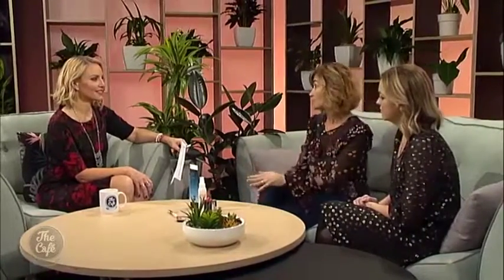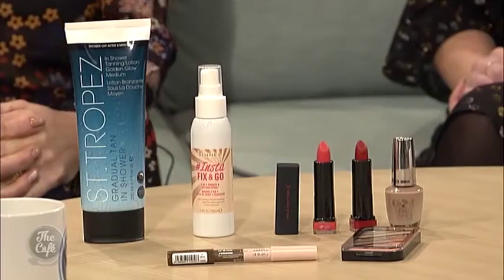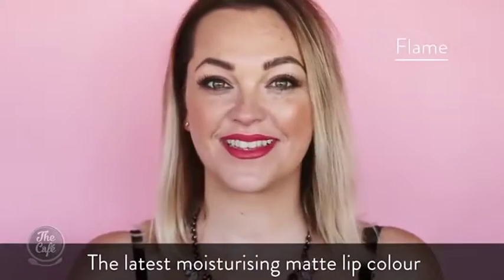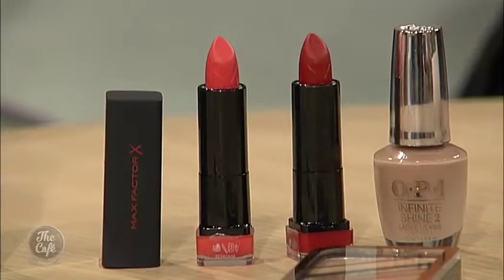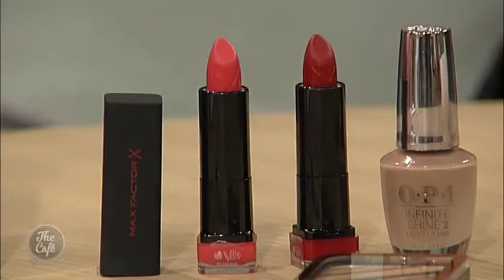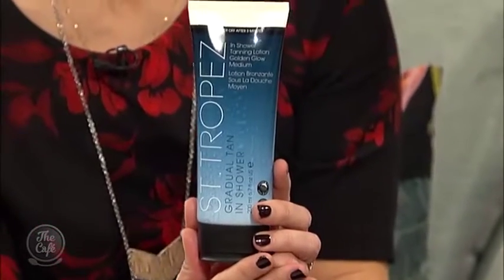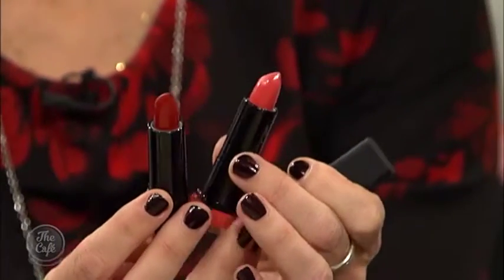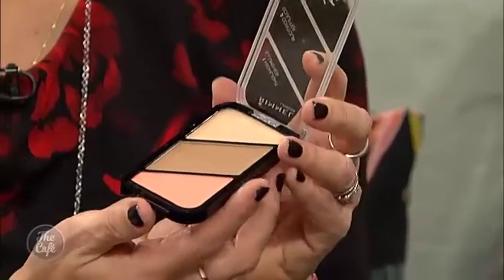Trudi Brewer and Sarah Sampson from Beauty EQ Show us some of the best buys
This morning we were joined in the Harvey Norman Lounge by Trudi Brewer and Sarah Sampson from Beauty EQ and they showed us some of the best buys on the market to save us some time and money!